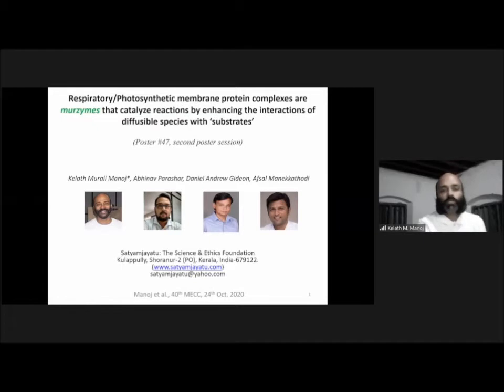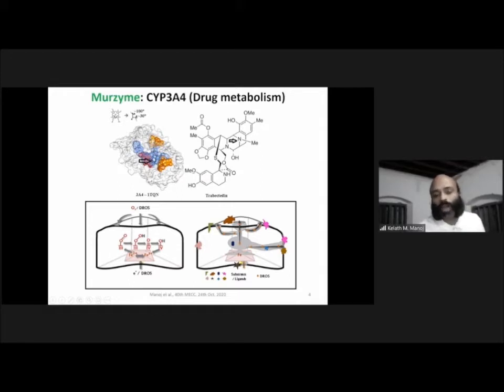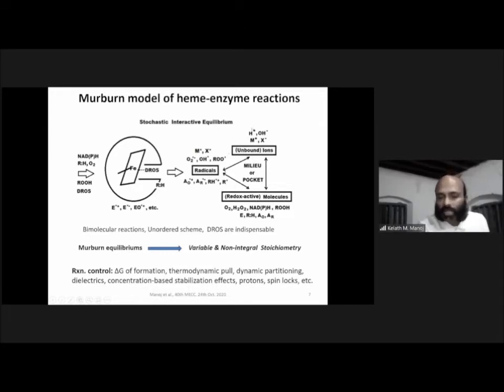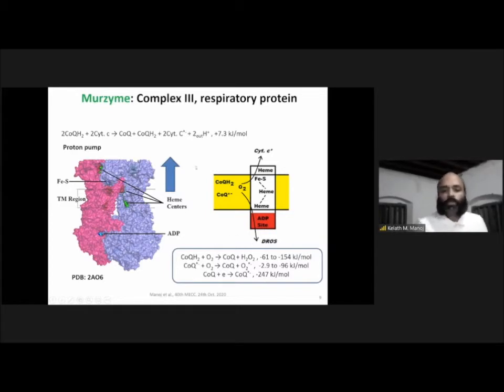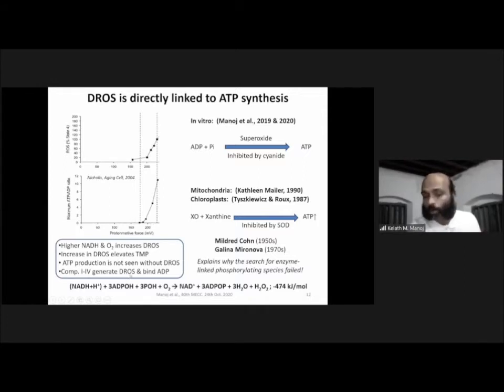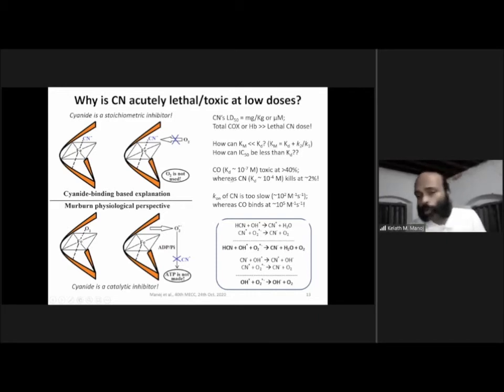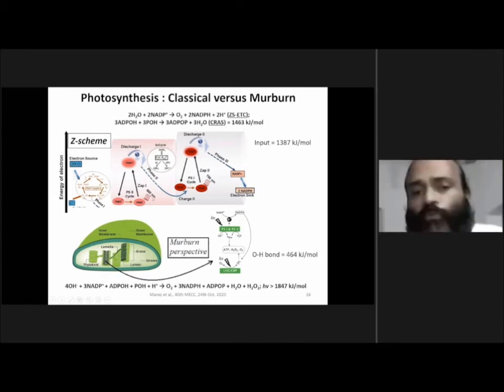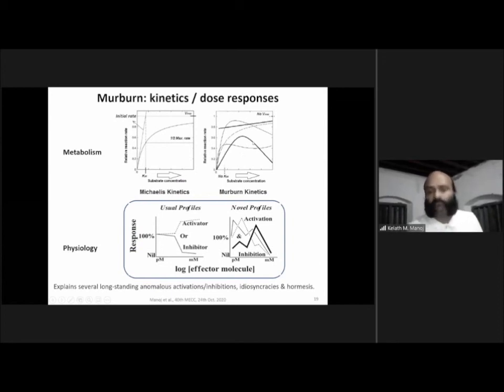KMM Murzymes presentation MECC-2020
Prof. Kelath Murali Manoj presents a talk on the relevance of murzymes/murburn concept in the physiology of xenobiotic metabolism, aerobic respiration and oxygenic photosynthesis at the 40th Midwestern Enzyme Chemistry Conference on 24th October, 2020.